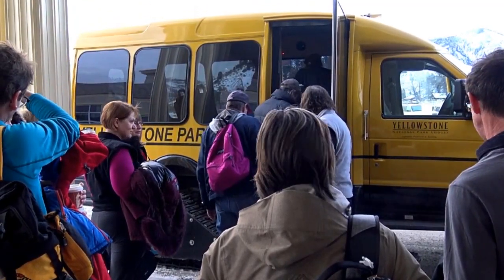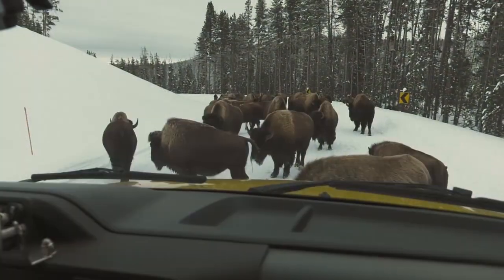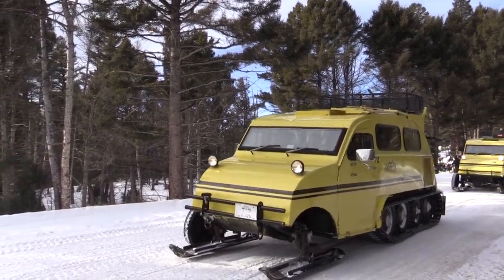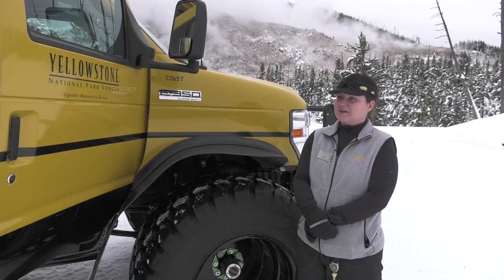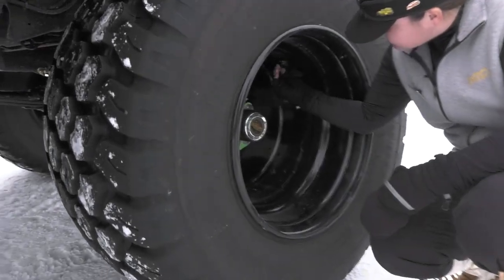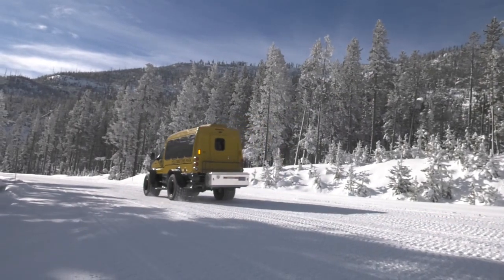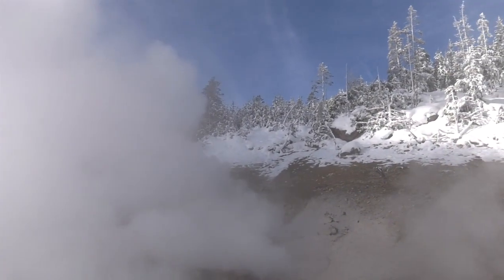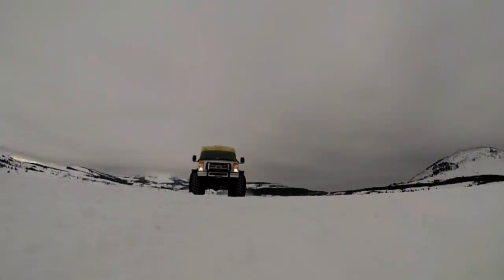Snowcoaches in Yellowstone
Yellowstone’s snowcoaches offer the ultimate 21st-century sleigh, providing a ticket to ride through one of the world’s most extraordinary landscapes.